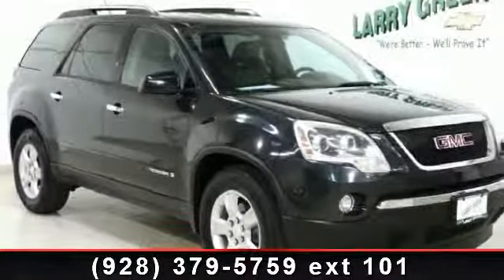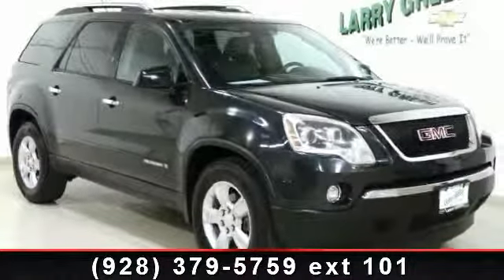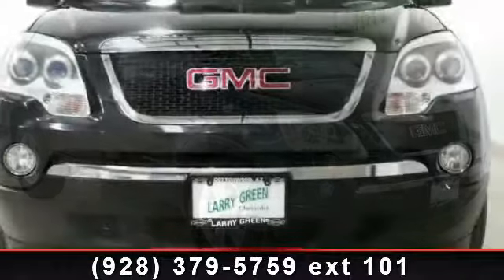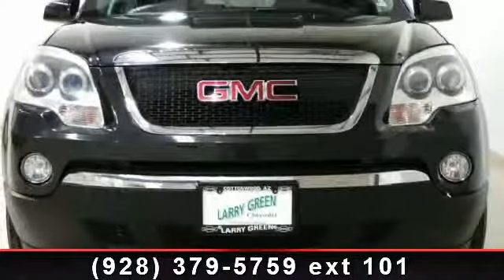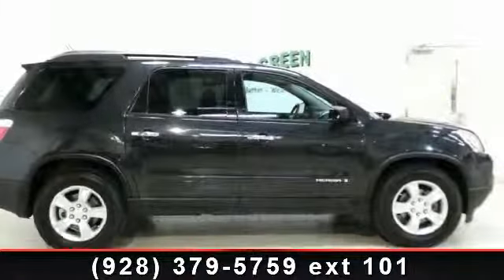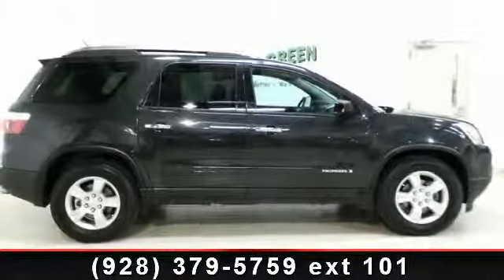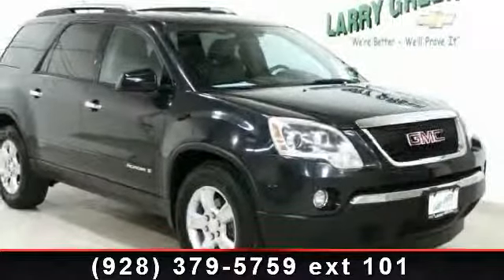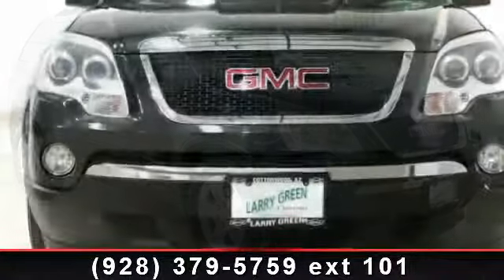2007 GMC Acadia - Larry Green Chevrolet - Cottonwood, AZ 86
Arrive in style with this 2007 GMC Acadia SLE. This may be the set of wheels you've been looking for. This vehicle comes with a reliable 6 cylinder engine, connected to a smooth shifting automatic transmission. Enjoy these notable features: Rear Bucket Seats, Power Steering, Stability Control, Adjustable Steering Wheel, AM/FM Stereo, Rear Head Air Bag, Driver Air Bag, Power Mirror(s), and Aluminum Wheels. Let us put you in the drivers seat today.